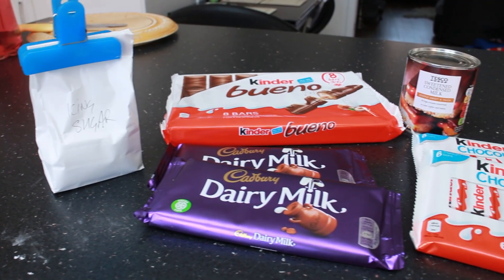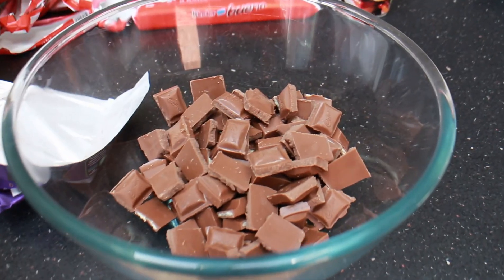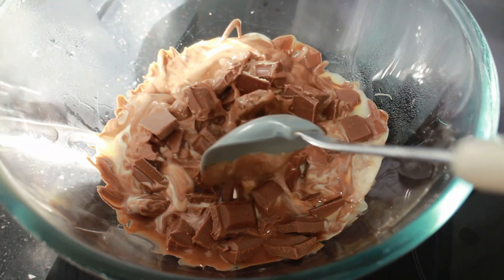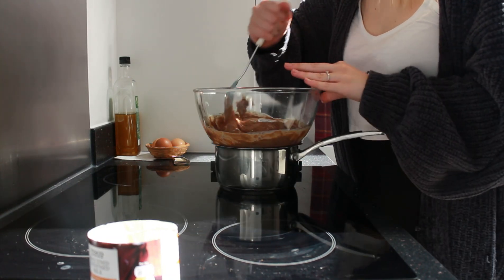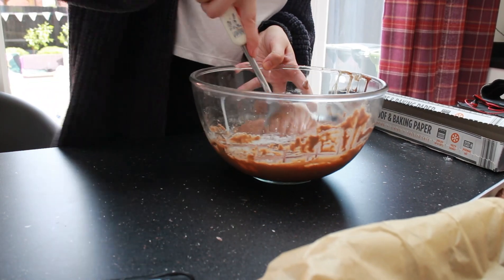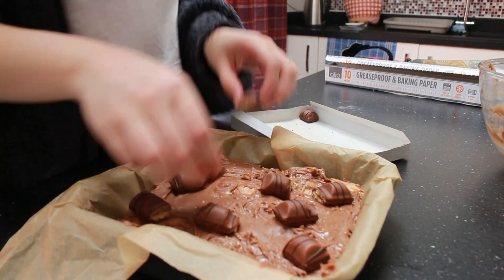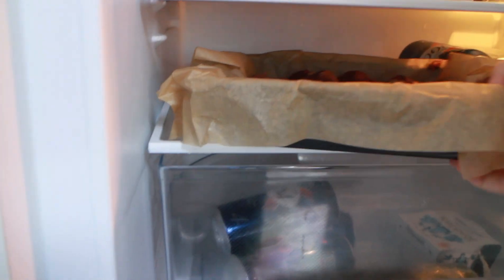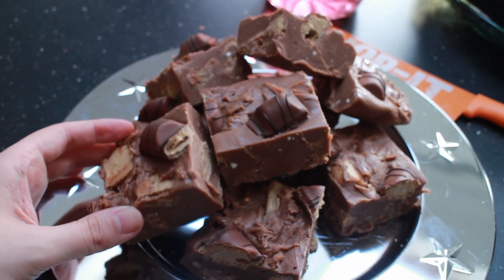Kinder Bueno Fudge Recipe | Bake With Me!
I LOVE kinder and in this video I use kinder chocolate, kinder bueno bars and dairy milk to make the yummiest fudge! The recipe I followed is